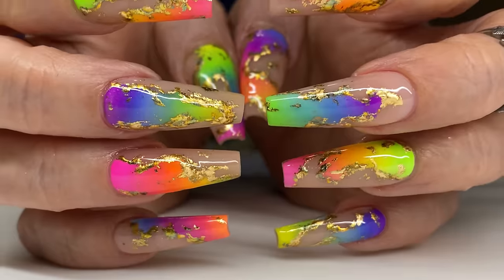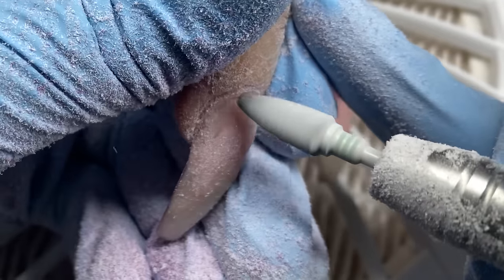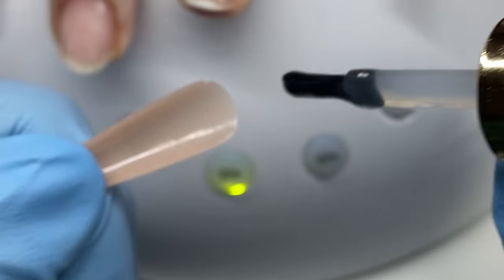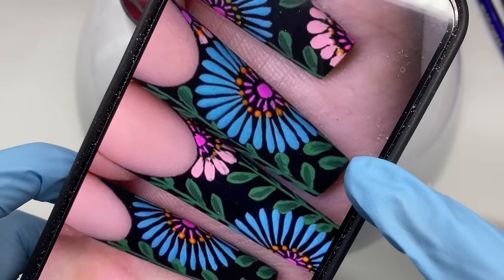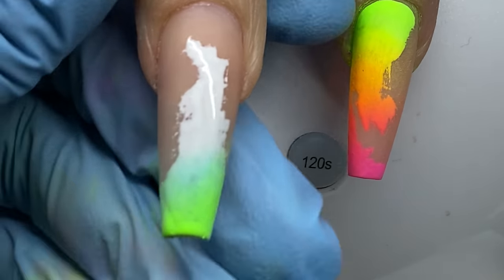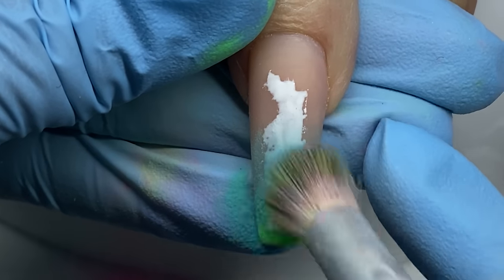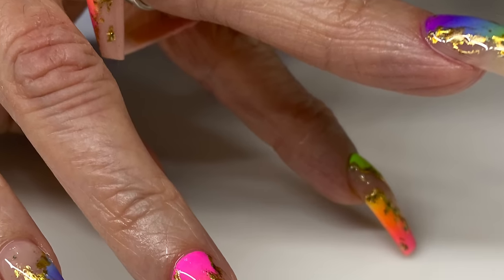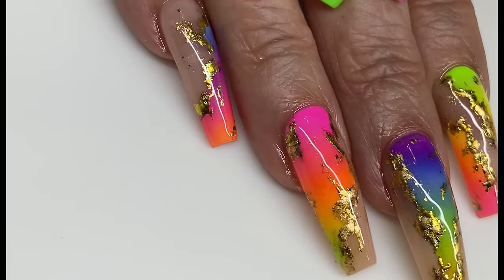Watch Me Work: EASY Rainbow🌈Ombre Apres Gel X - Neon Acrylic Powder Gradient Nail Art